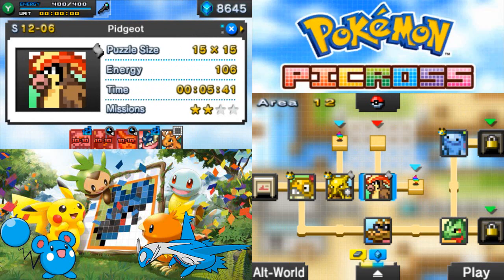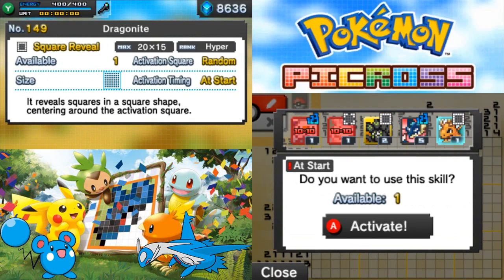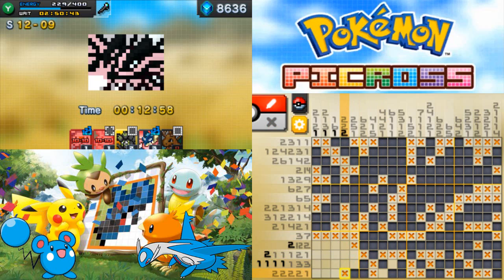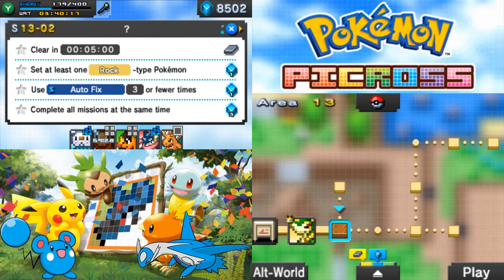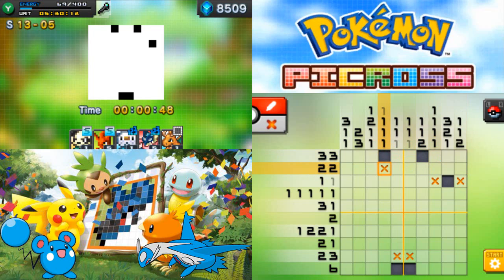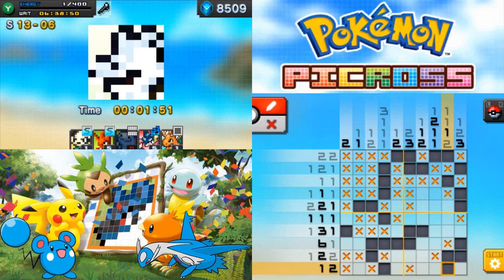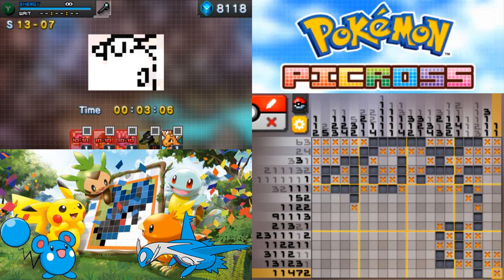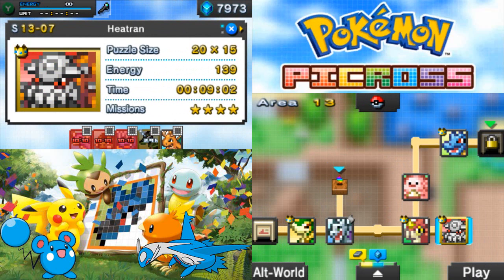Let's Play Pokemon Picross: Part 19 - Heated Destruction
Good day, Human Latiosites!  Welcome back for some more Pokemon Picross!  This time, we draw a few more interesting Pokemon, like Chansey, Totodile, Aerodactyl, Yveltal, and Heatran.  Next time, it looks like we'll be going after even more Pokemon!